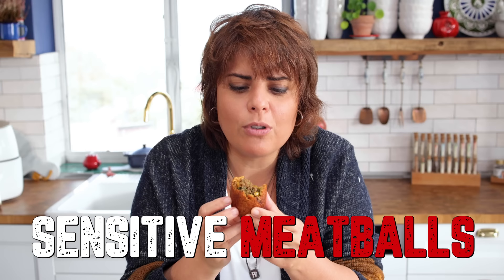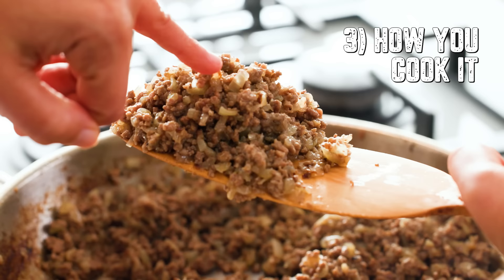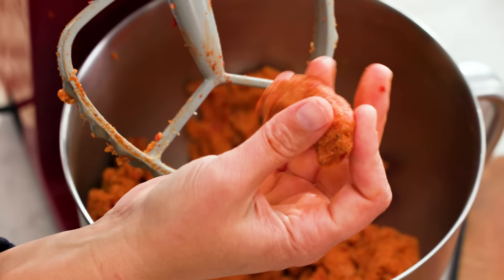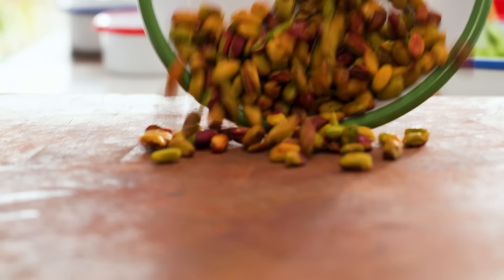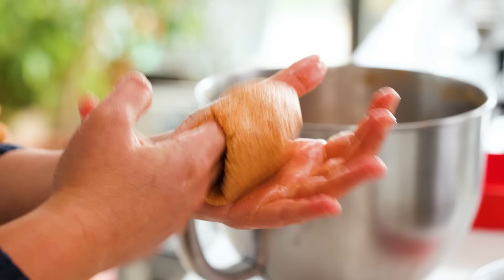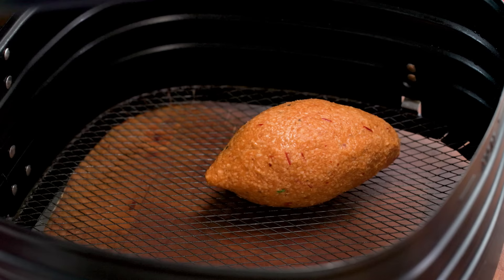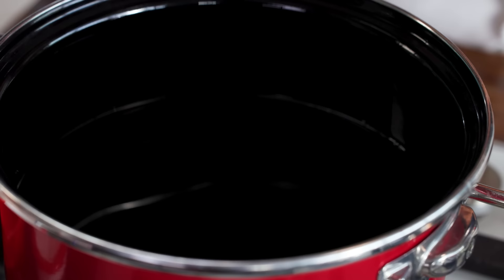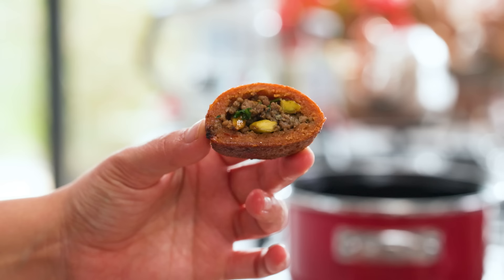Middle Eastern Star: İçli Köfte- Kibbeh- Crunchy Bulgur Outside and Heaven Inside | Celebration Dish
İçli köfte is known with different names all over the world such as kibbeh, stuffed meatball and ishli kofte. Basically, it is a crispy bulgur dough outside filled with delicious, minced meat with pistachio. It is one of the best foods and every bite is heavenly! You can make it traditional way, or I have a special and easy technique for you if you are a first time maker.

İçli Köfte Recipe

For the bulgur dough,
200 g double ground beef, fatless
2 cups fine bulgur,
3 tablespoons semolina
1 tablespoons pepper paste, biber salçası
1 teaspoon ground cumin
1 teaspoon black pepper, freshly ground
1 teaspoon salt
15-20 small ice cubes, 150 g
½ to 1 cup all-purpose flour

Stuffing,
1/2 kg double ground beef, should be fatless
3 onions, finely chopped
1 tablespoons butter
2 handfuls walnuts or pistachio, chopped (raw and shelled)
1/2 bunch of parsley, chopped

For frying,
Sunflower oil, any frying oil works great.

• For the stuffing, I always have my ground beef out of rib. But if you prefer, you can use 50% lamb – 50% veal, too. The important thing is that you should always be by the pot, waiting and braising it thoroughly.
• Start braising the minced meat with a medium-high heat in its own fat; when it is being cooked, it will release its water. When it starts to soak its water, add the onion and a pinch of salt.
• Lower the heat and add in the butter. When the onions almost disappeared and the meat smell turns into that of a kebap – meaning, in 20-25 minutes – it means that your minced meat is now braised. Now, you can add the black pepper and salt.
• This is a long process, stir occasionally and add a couple of water and scrape all the flavour on the pan.
• Add in the walnuts or pistachios and cook for another 3-4 minutes.
• Turn the heat off and add the parsley.
• For the bulghur dough, mix the semolina with 150 ml water cover the top and let it soak the water for 5 minutes.
• Using a stand mixer or by hand, mix the bulgur with the semolina and knead with flat beater. Add in the ground beef, pepper paste, cumin, black pepper and salt.
• Add in the ice cubes while kneading. Knead for 15 minutes until mixture becomes a paste. This will take longer- around 30 minutes- if kneading with hand.
• To understand the correct texture, take a piece of dough in your hand and press to flat. If the sides cracks, it means it needs more kneading and ice.
• Finally, add in ½ to 1 cup flour- amount will vary depending on the type of bulgur-. It is ready when it becomes a dough that does not stick to the hand and rolls out easily.
• Take 75 g lumps from the dough and shape into balls.
• Keep a bowl of water beside you to wet your hands.
• Wet your hands and make a hole in the middle of the dough with your index finger. Then, with light movements, turn the dough in your palm and make the hole bigger with your index and middle fingers.
• Fill in with beef mixture -around 2 tablespoons-.
• Wet your hand and close the open edge by slowly squeezing it between our index and thumb. The shape should be a little bigger than lemon. You can perfect the shape by wetting your hands. Prepare the remaining dough in the same way.
• For an easier way, you can roll out the dough between two cyling film. Cut into 2 equal pieces.  Place the stuffing spaced apart on one part and lay the other part on top with cyling film. Cut with a cup or cookie cutter. Seal the edges with wet hands.
• Heat the oil and deep fry until golden brown or you can air fry them on 200 C (390 F) for 14 minutes. Oil the each köfte before cooking.
• Another way of cooking is baking, oil each köfte before cooking and bake them in the oven on 200 C (390 F) for 20 minutes, flip halfway.
• Squeeze lemon while eating and  best serve with spoon salad and ayran.

►Uluslararası Alışverişler İçin Etsy Sayfamız